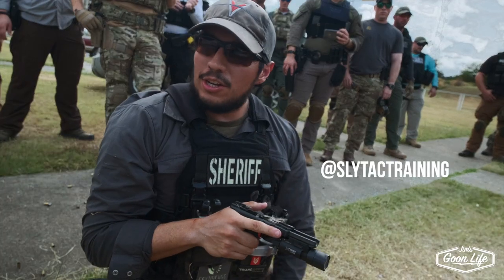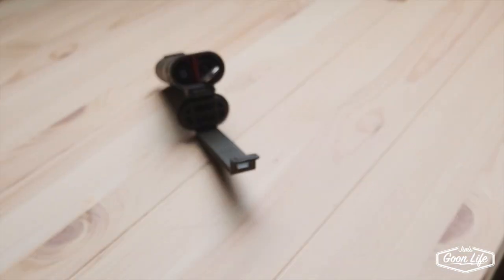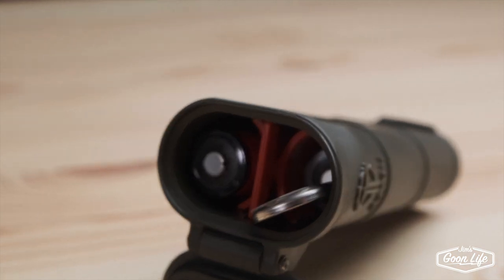3 Must Have Low Light Accessories Under $30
If you're doing any kind of low light training, these 3 accessories are a must have for less that $30.